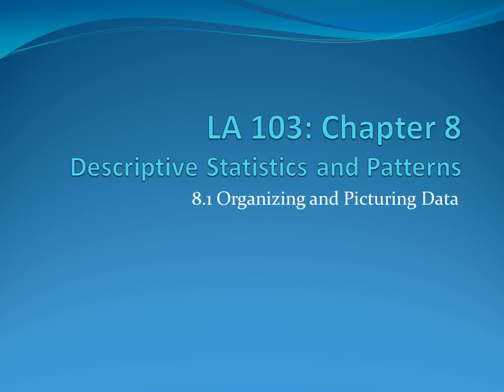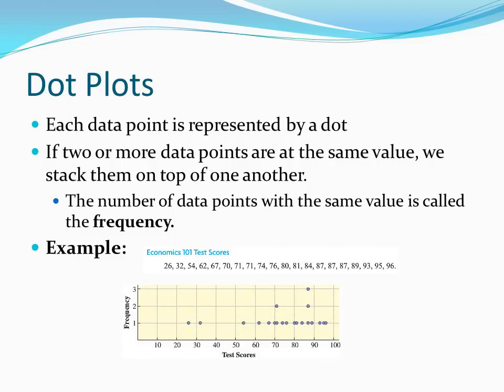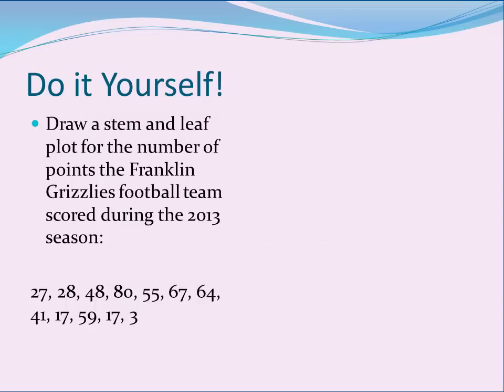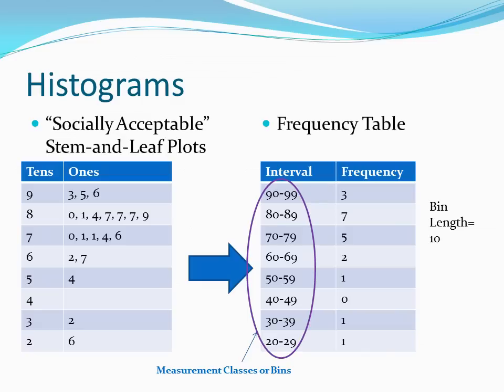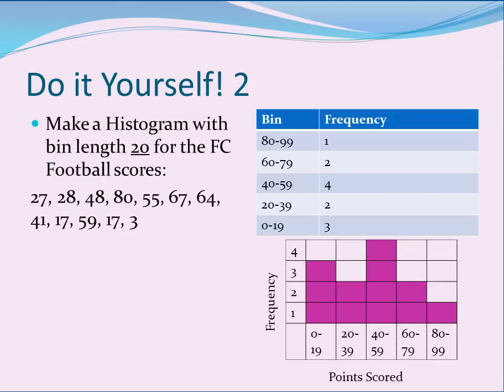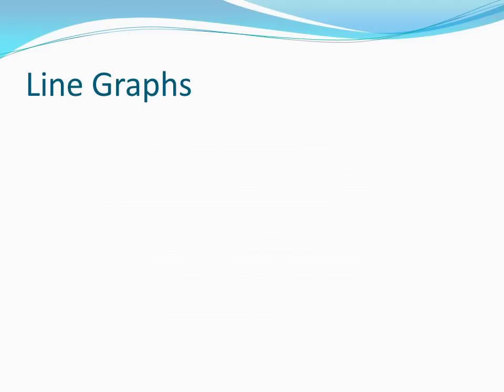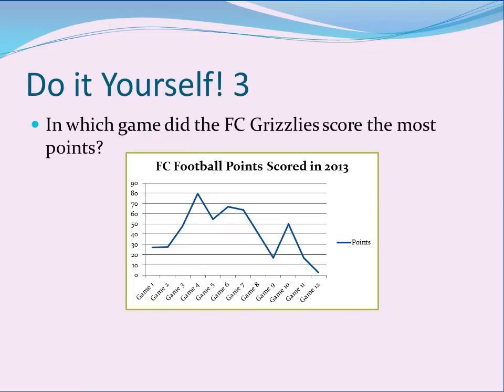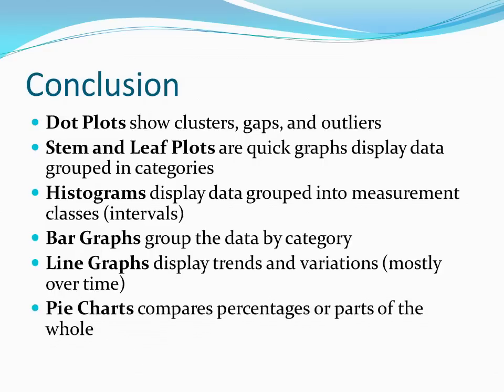8 1 Organizing and Picturing Data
For LA 103